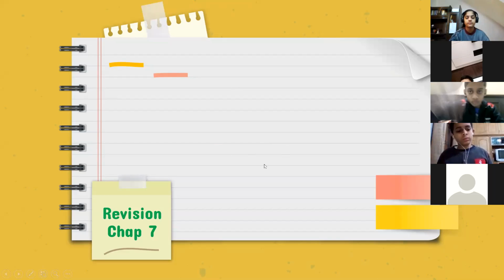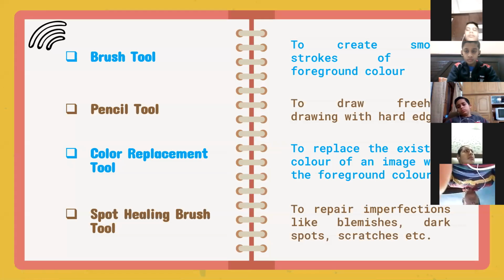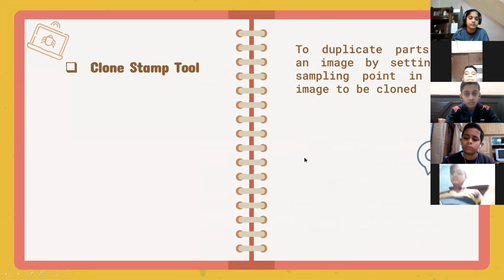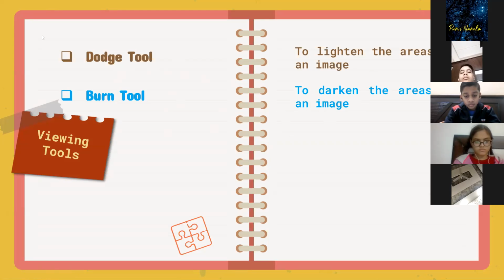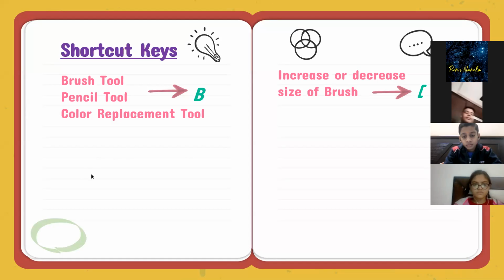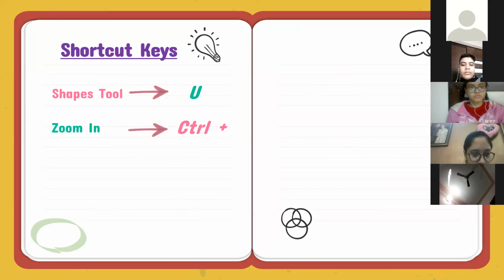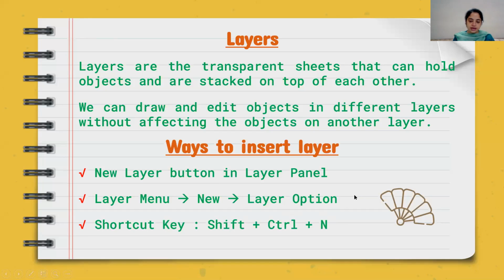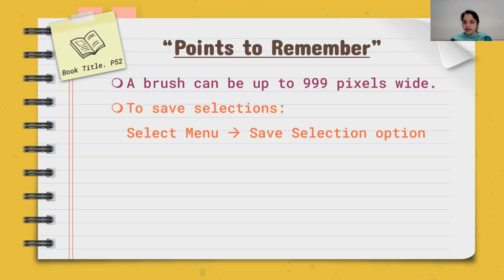28-11-20_Class VIII_Computer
Zoom Class - Revision Chap 7 (Photoshop)